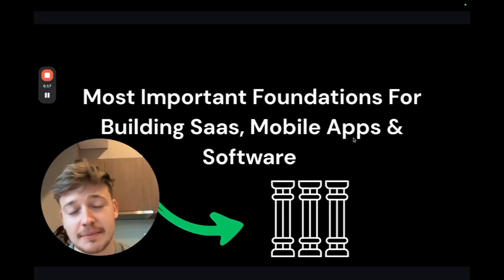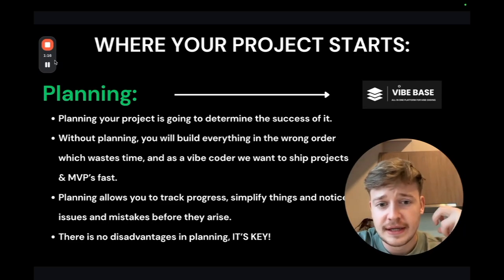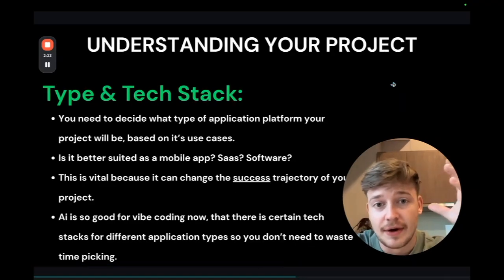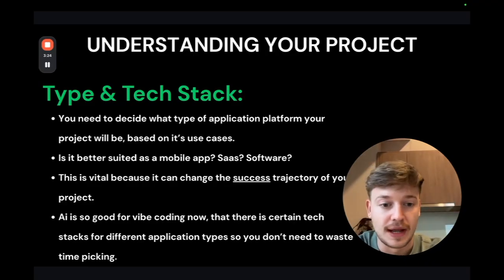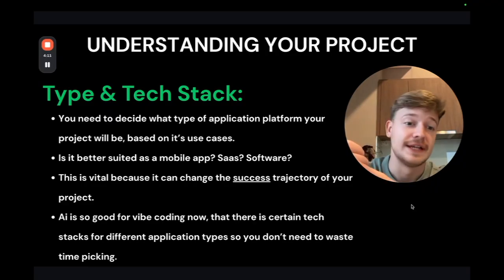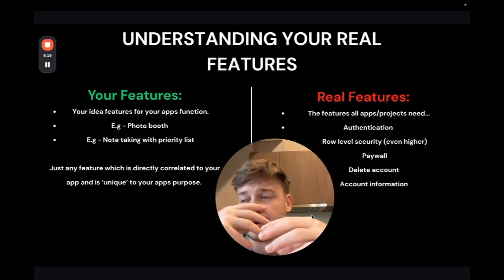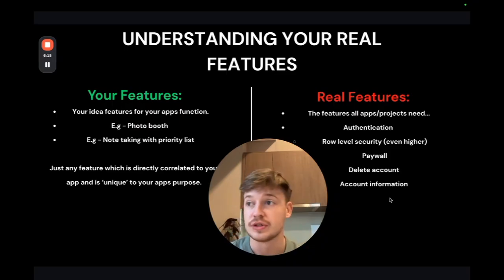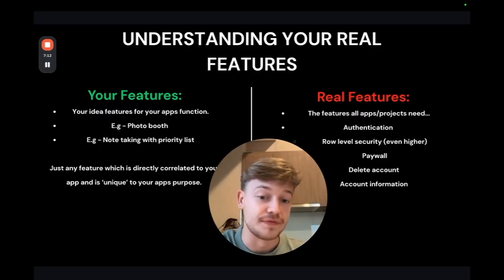Most Vibe Coders Fail Because They Skip These 3 Things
Talking about the 3 foundational pillars you need to start any vibe coding project.